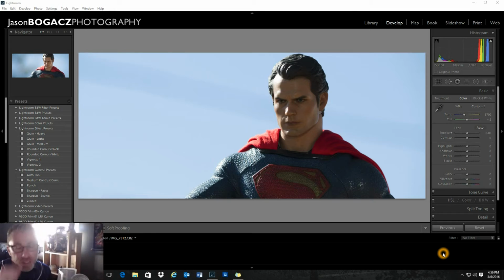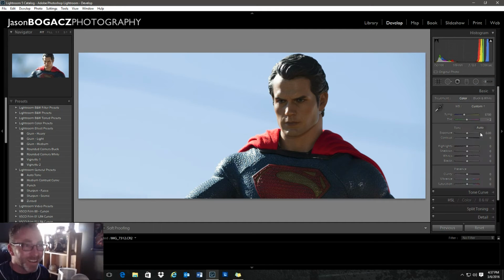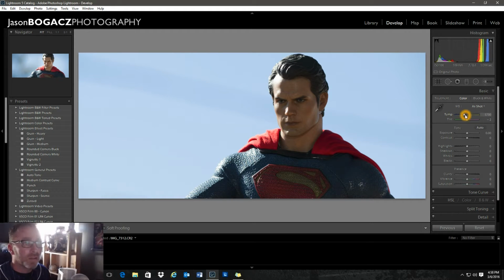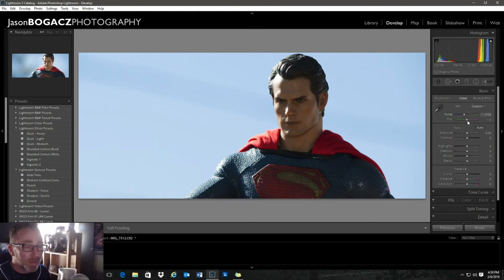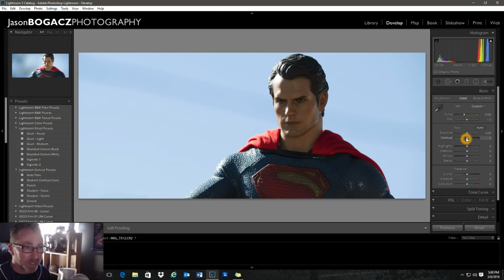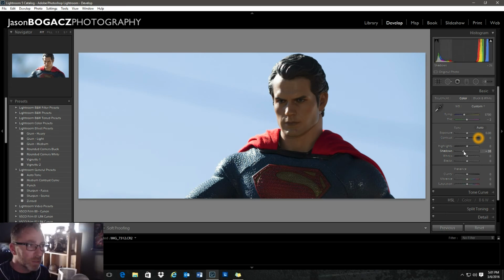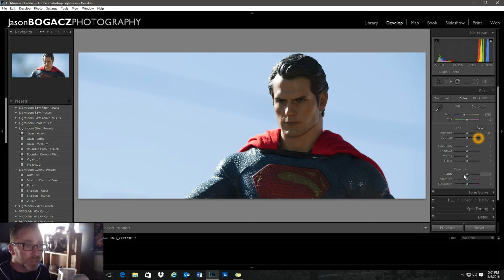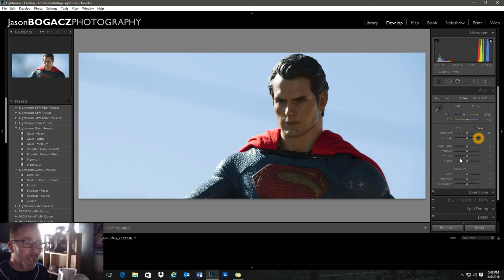Adobe Lightroom - Basic Module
Take a look at the first editing module within Adobe Lightroom. The basic editing functions are presented to you with a visual exploration for how their use impacts your image. If you have any questions or comments please leave them below.